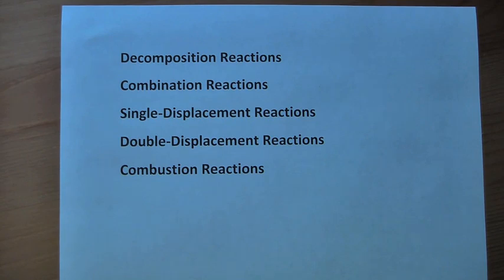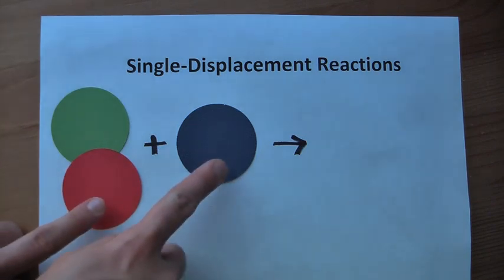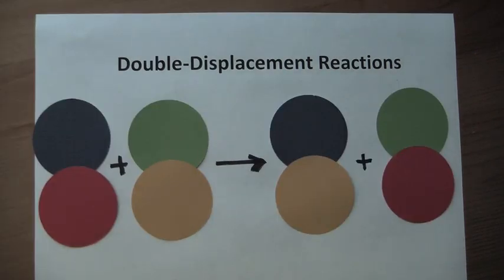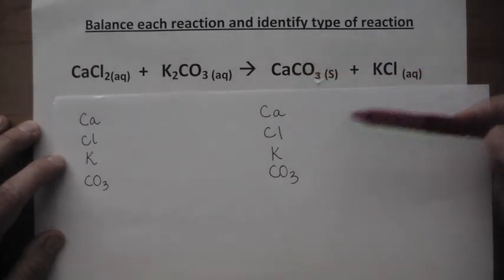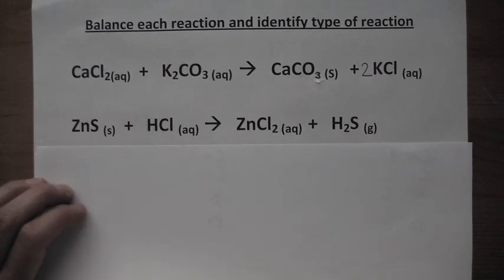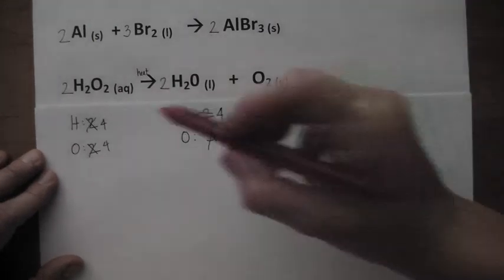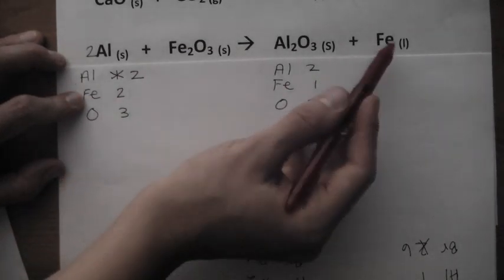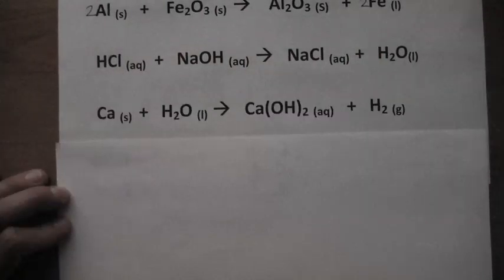5.4 Predicting Chemical Reactions.m4v